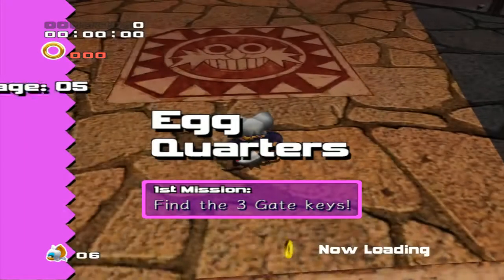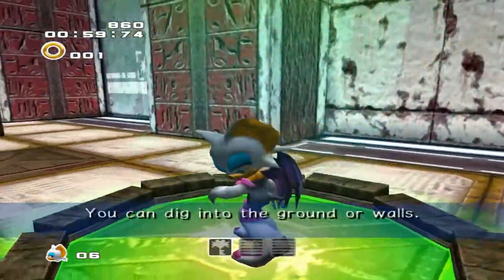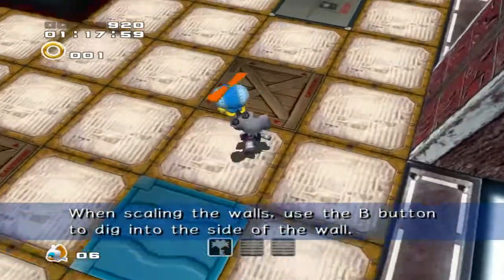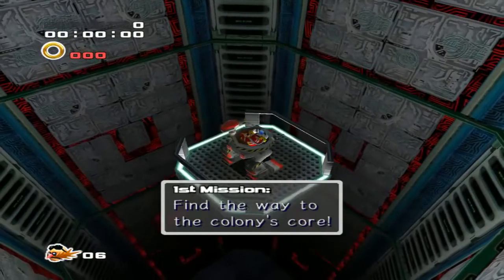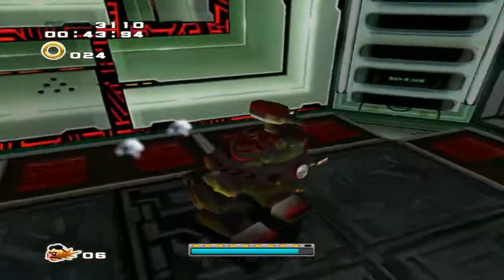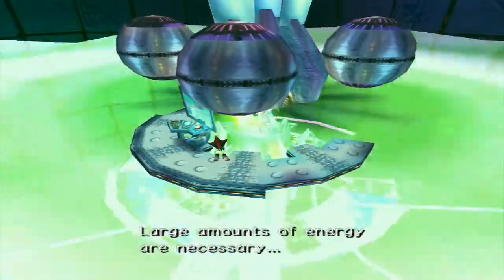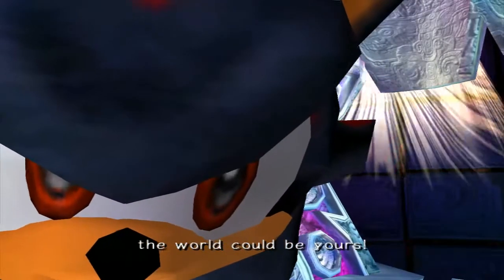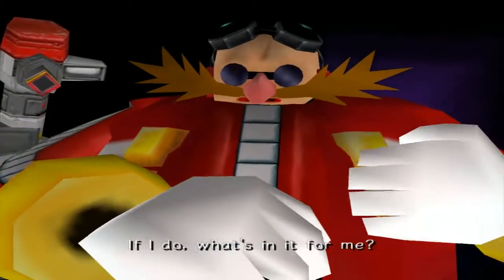THE ECLIPSE CANNON: Sonic Adventure 2 Part 14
The power to destroy planets.